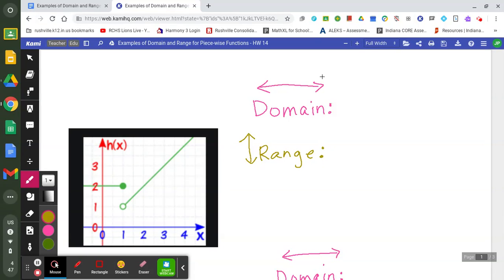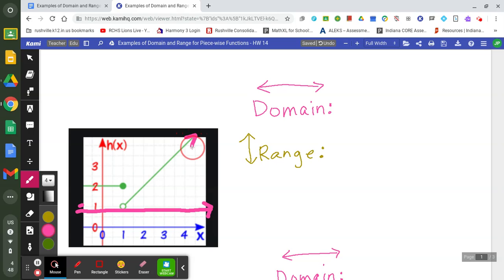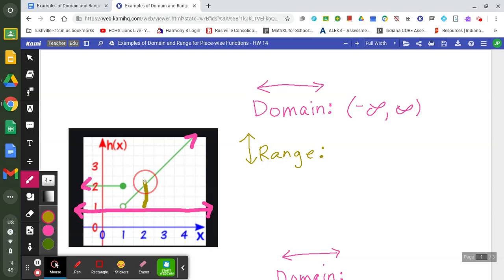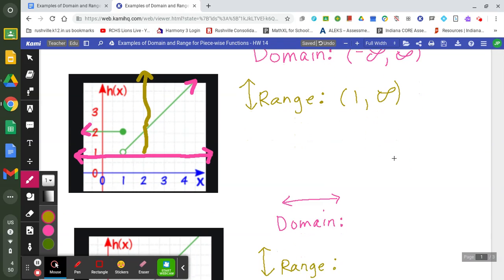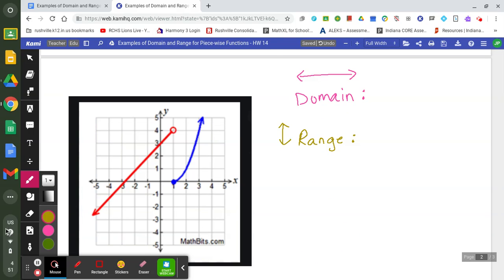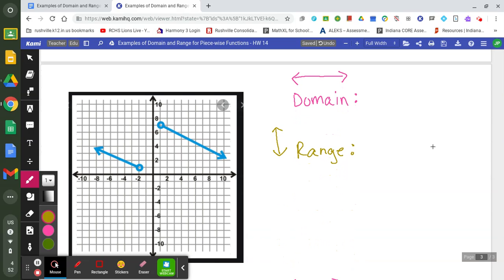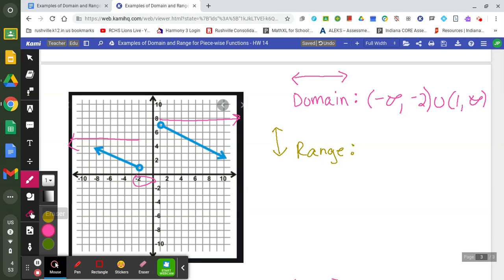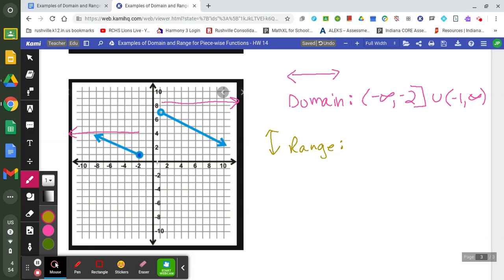Examples of Domain and Range for HW 14 Piece-wise Functions